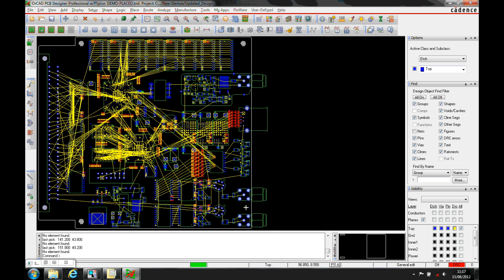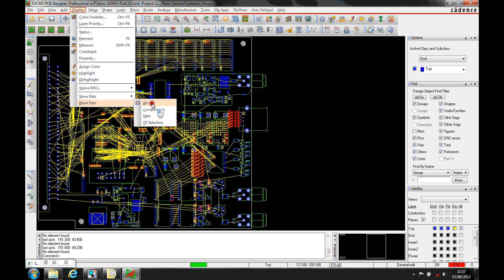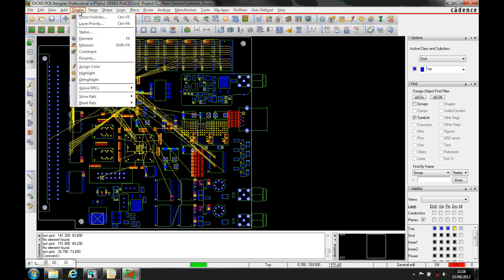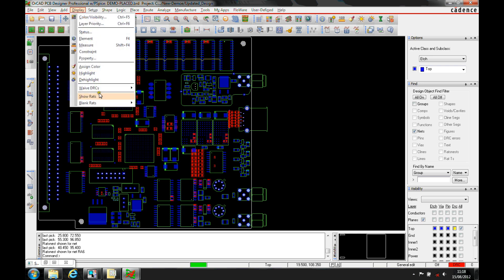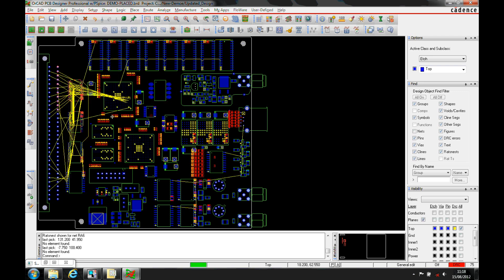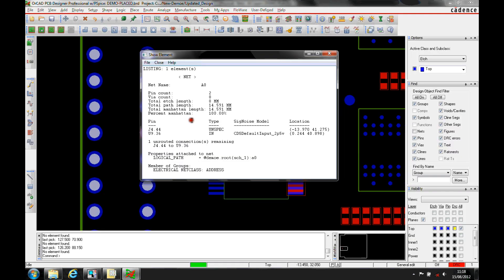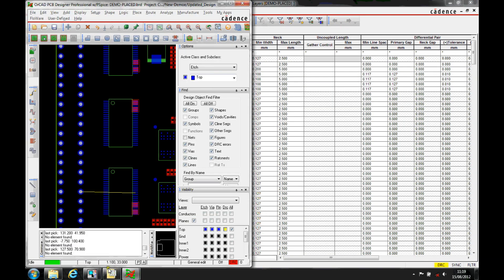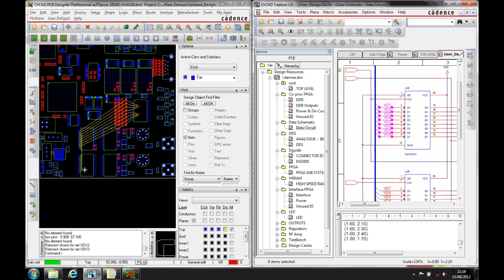OrCAD Allegro How-To Rats Nest Display Options Tutorial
In this OrCAD and Allegro Tutorial we explore the various ways to view the nets in Cadence OrCAD and Allegro PCB editor.